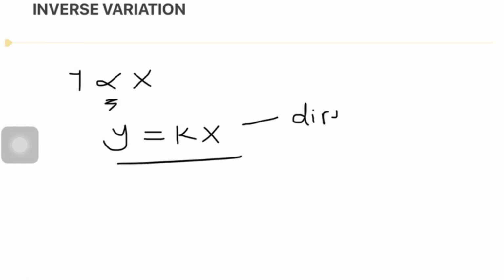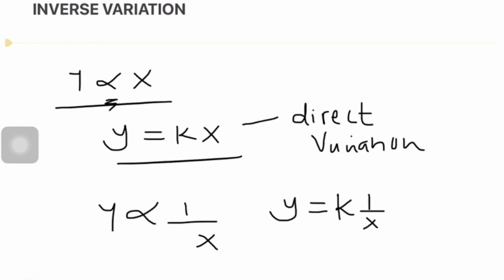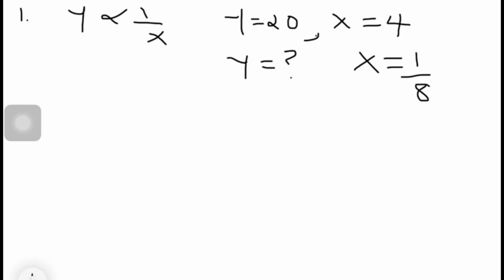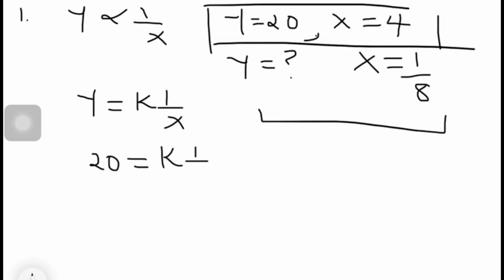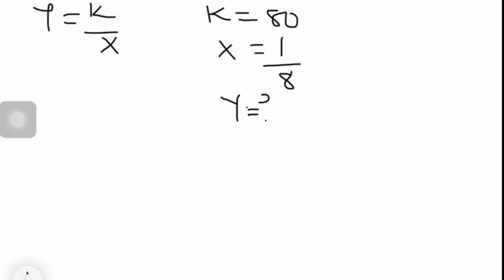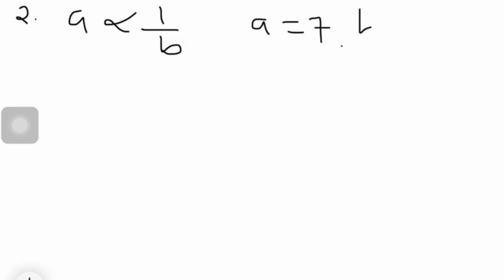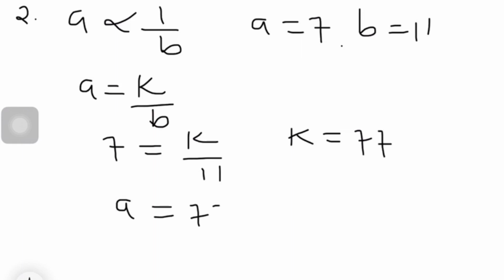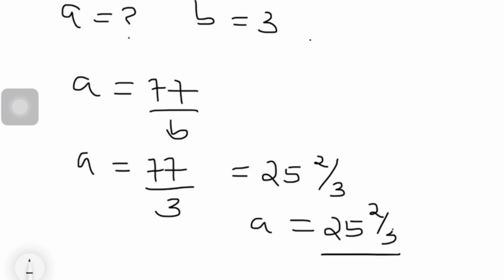HOW TO SOLVE INVERSE VARIATION QUESTIONS | INVERSELY PROPORTIONAL QUESTIONS | BEST EXAMPLES